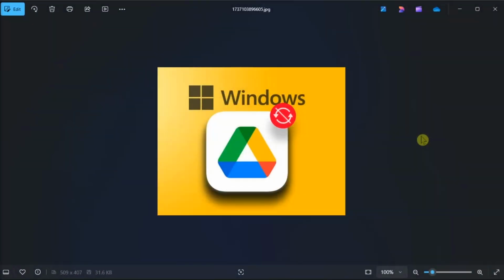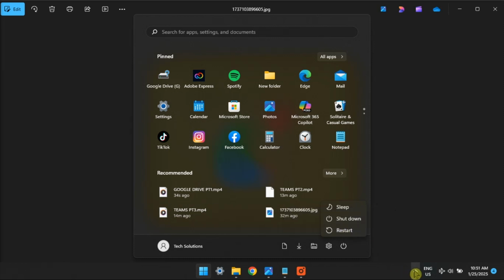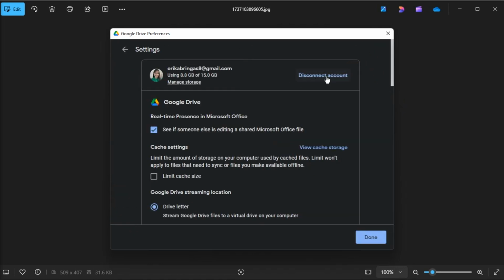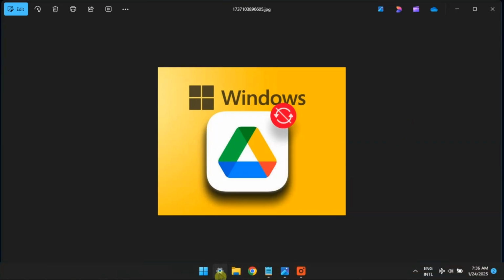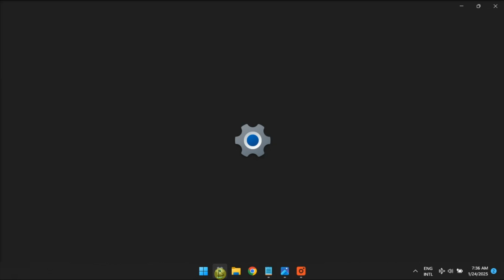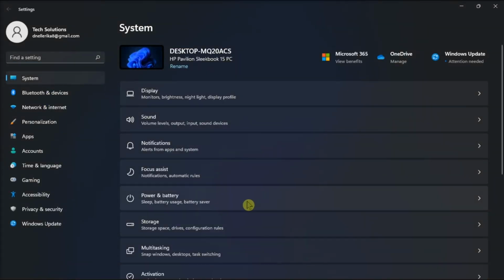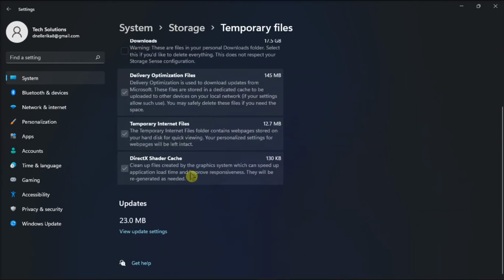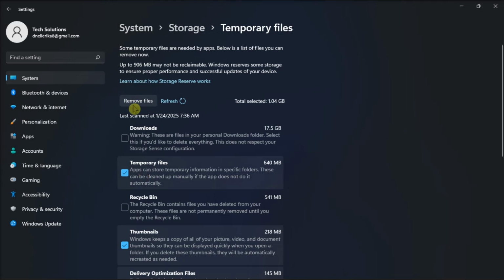[FIX] Google Drive Not Syncing on Windows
Struggling with Google Drive not syncing on Windows? Follow this troubleshooting guide to fix sync issues and keep your files up to date.